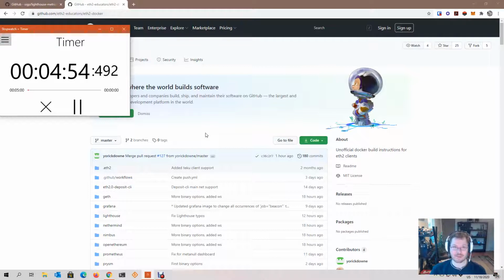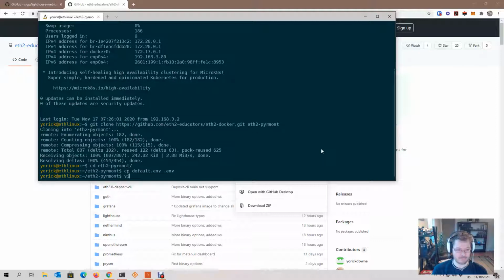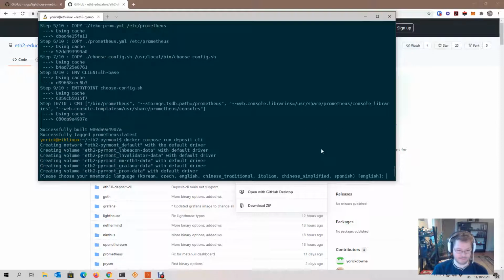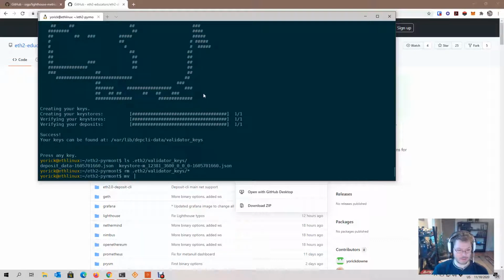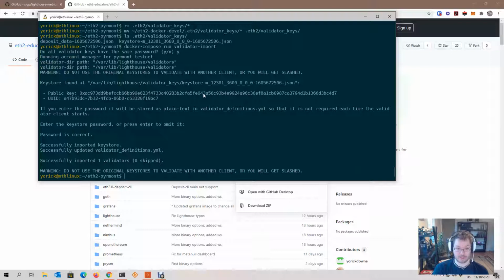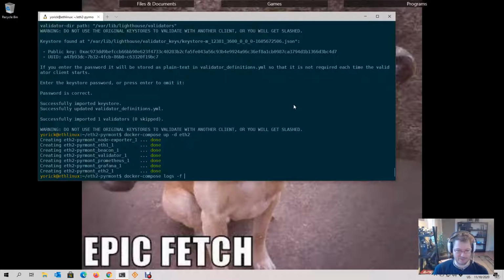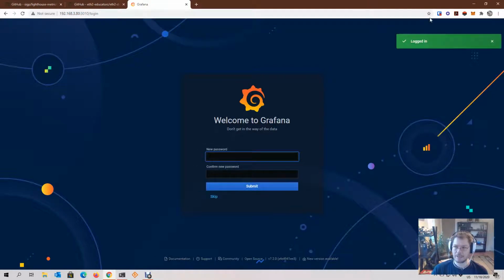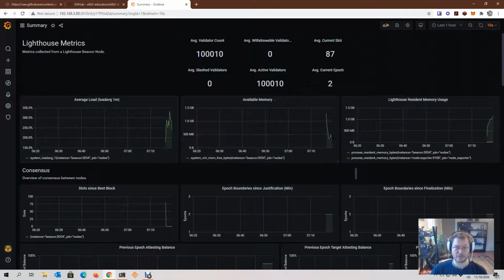Spinning Up a ETH 2.0 Client Stack in 5 Minutes or Less!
How to use the eth2-docker tool to quickly "spin up" an Ethereum 2.0 client stack consisting of Lighthouse, Nethermind, and Grafana, for the Pyrmont test network.